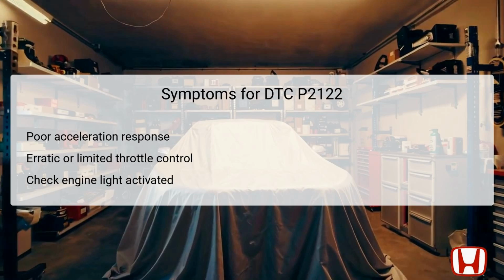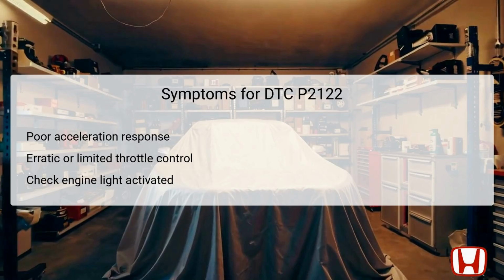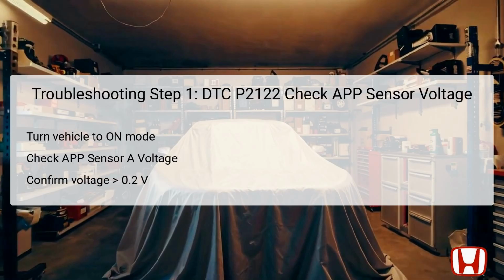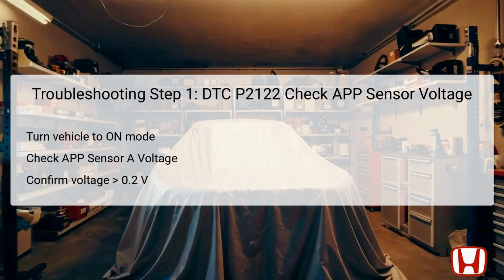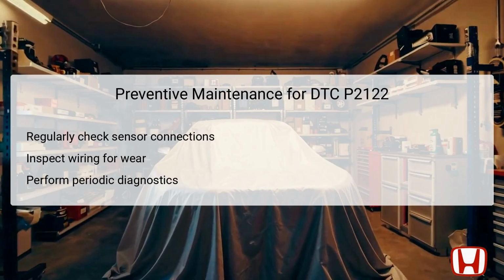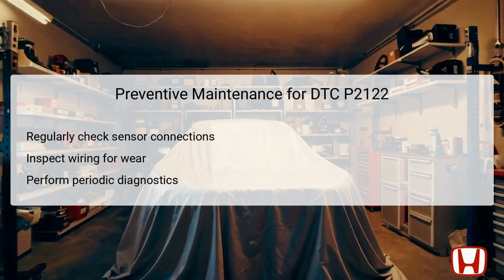DTC P2122: Accelerator Pedal Position Sensor A Circuit Low Voltage - Honda Civic 2022+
Join the STEP Diagnostics early access list:
In this video, you'll learn about Diagnostic Trouble Code (DTC) P2122, which indicates a low voltage issue with the Accelerator Pedal Position (APP) Sensor A in the Honda Civic 2022 and beyond. We’ll cover the symptoms, potential causes, and step-by-step troubleshooting techniques to diagnose and resolve this problem effectively, ensuring your vehicle performs safely and optimally.